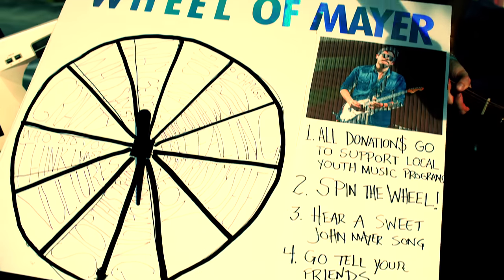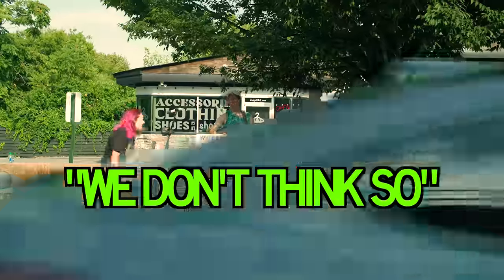The Wheel of JOHN MAYER (busking for charity)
Which artist should I choose next for the Jukebox Charity Wheel?